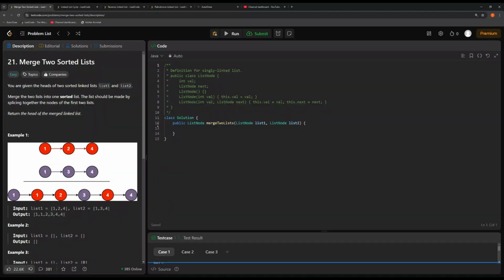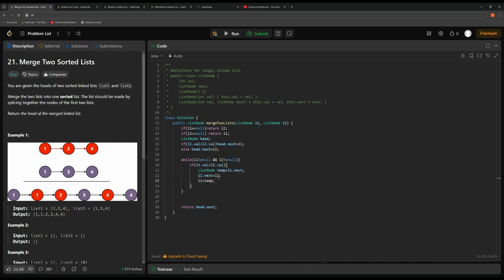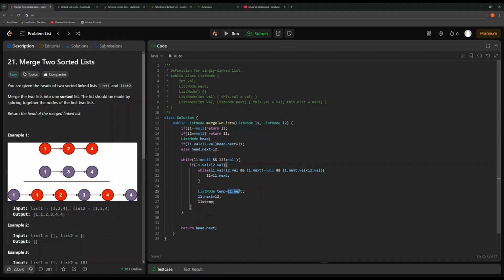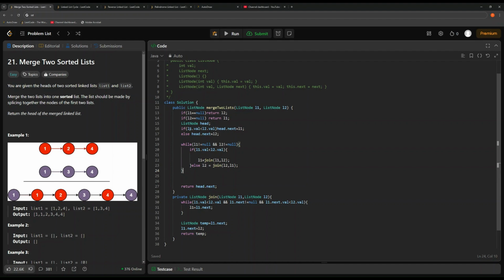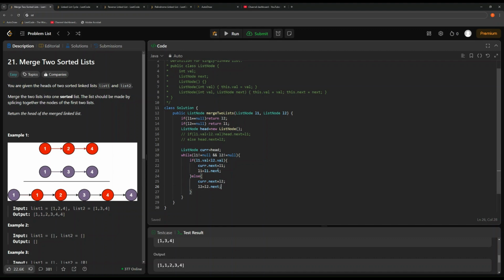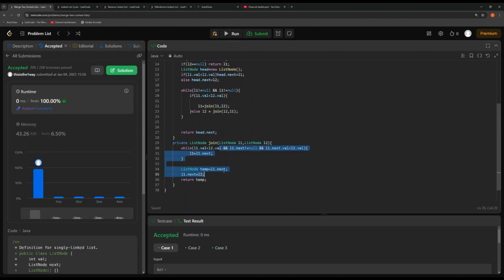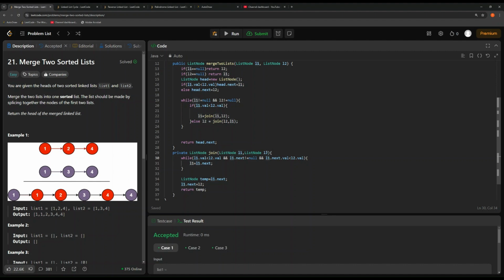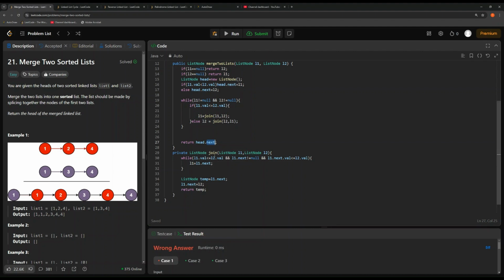21. Merge Two Sorted Lists | LeetCode | JAVA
Welcome to another episode of solving the LeetCode. Join me as we dive into the problem, discuss the approach, and implement the solution step-by-step using JAVA. Whether you're preparing for coding interviews or just love problem-solving, this series is for you!

Problem:
141.  Linked List Cycle